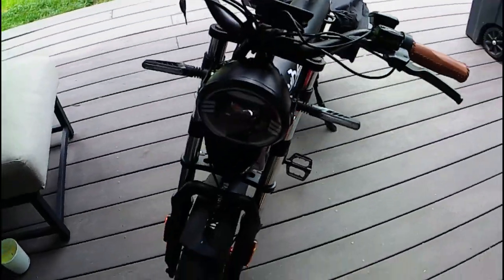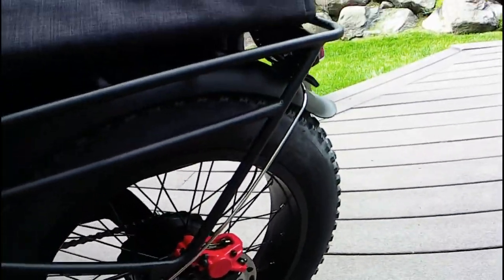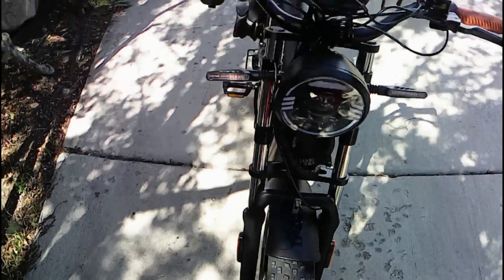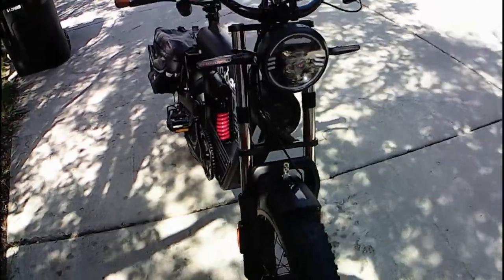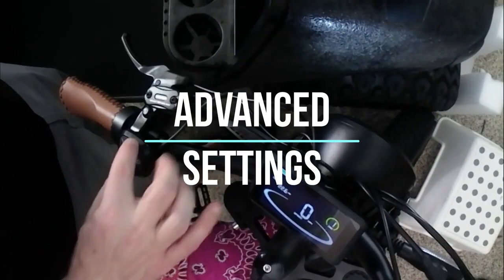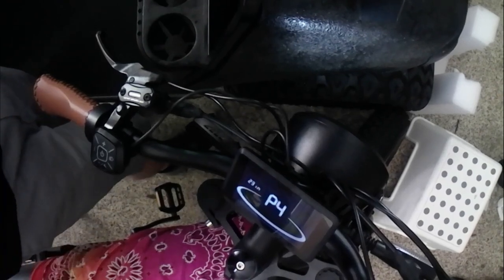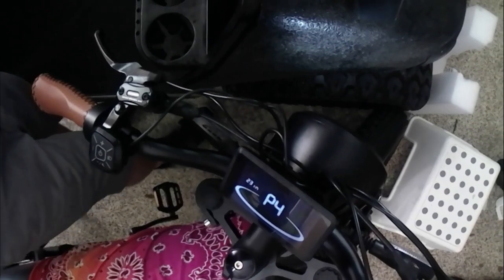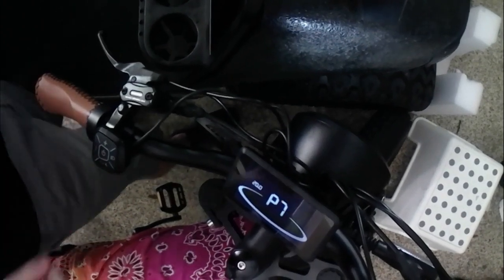AB Pioneer - Computer Codes for my e-bike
Advanced settings information for Actbest Pioneer e-bike with yl-91f-h display.

Get - $50.00 off entire order
(Minimum purchase of $1,000.00)

📖Chapters📖
00:00 Intro
00:25 Bag Install
01:01 Computer Codes
01:30 Bike Details
02:12 Basic PC Configuration
02:45 Advanced PC Configuration
*Configurations may vary*
*!Change settings at your own risk!*

1. Accessing the Settings:
To enter Admin, press and hold the "-" and "+" buttons for more than 2 seconds.
Enter the password.  PW for my bike is 3288 (default pw); pw could also be 0000, 1234, 1919, 2020, 2023
Use the "+" and "-" buttons to navigate through settings.
Press the "i" button to enter a specific parameter setting for modification.
Use "+" and "-" to adjust the parameter value.
Press the "i" button again to save the setting and return to the main settings menu.
Long-press the "i" button to save all settings and exit the menu.

2. Once inside the Admin, you will see options which I describe below;

P1 - Distance Setting - MPH/KPH
P2 - Voltage - Match this to the battery voltage; typically 48v or 52v.
P3 - Pedal Assist -  Gear configuration for pedal assist; default is 5 gears but can be changed up or down.- default = 0-5.  Determine power of each mode 0-100.
P4 - Wheel Diameter - Set to actual wheel diameter.
P5 - Max Speed MPH - default = 30 - range 1 to 63 - I believe this will increase or lower the top speed if in MPH.
P6 - Max Speed KPH - default = 63 - range 0 to 63 - I believe this will increase or lower the top speed if you're in KPH.
P7 - Low Voltage Cutoff - default = 20.0 - I do NOT recommend changing this unless you really know what you're doing.
P8 - Peddle Assist System (PAS) - It's probably a very good idea to leave this alone.
     run.f = assist forward.
     run.b = assist backward.
     scn-2 = Assist sensitivity - default = scn-2 - This means the motor will engage with minimal pedaling effort or fewer crank rotations.  Higher number will require more rotations to activate pedal assist mode.
     PAS - 12 (default -12) = Number of pedal assist magnets, crucial this matches the number of magnets on your bike.
P9 -
HL-n (or HL-N, n, 0):  Non-zero Start - When enabled, the throttle will only work after pedaling. Safer setting as it prevents accidental throttle engagement from a standstill.
HL-y (or HL-Y, y, 1):  Zero Start - Allows the throttle to engage the motor instantly, even from stationary. You can use the throttle without pedaling at all, but it requires greater caution to avoid sudden acceleration.

HF-N (No Split Throttle): When HF-N is selected, pressing the throttle allows the e-bike to reach its maximum speed, regardless of the current pedal assist level displayed on the LCD screen.
HF-Y (Split Throttle): If HF-Y is selected, the maximum speed attainable when using the throttle is limited to the speed associated with the current pedal assist level shown on the display.

PA - Power on Password. (PSD) - y = require a PW to activate the bike. n = no PW to activate the bike.

P6 - Auto sleep time I believe, but I'm not sure.

🎥 Filming Equipment🎥
• DJI Mini 3 Pro
• Neewer ND Filters (DJI Mini 3 Pro)
• Smatree BatteryTripod System (DJI Pocket 3)
• Ulanzi Full Color, Mini Light
• Fotopro Tripod System
• DJI Osmo Pocket 3
• K&F ND Filters (DJI Osmo Pocket 3)-large pack
• K&F ND Filters (DJI Osmo Pocket 3)-small pack
• Softbox Light x2
• SandDisk 256 Extreme Pro Micro SD (4k Camera)
• MOVMAX Blade Arm
• MOVMAX Clamp